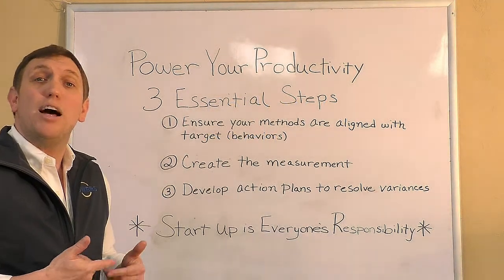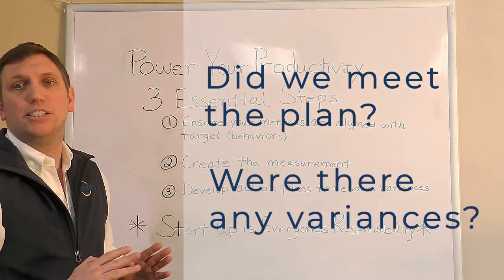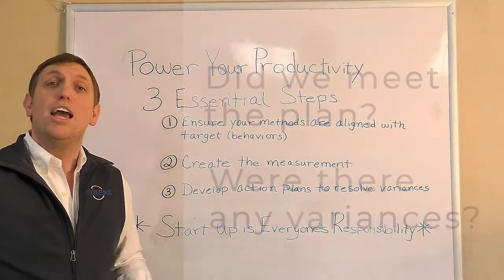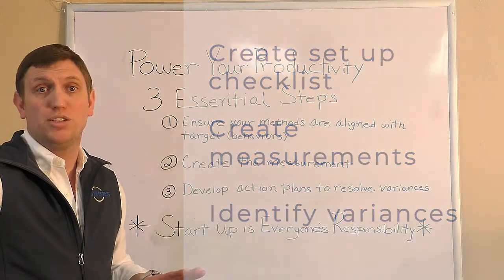Ops Talk - Power Your Productivity | Part 1 - Set Up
In this current public health crisis, the demand on essential products like food, beverages, and paper products has skyrocketed. How can you increase your productivity even in the face of decreased hours, employee absences, and anxiety and fear running rampant?

Ready to put these best practices into action? Click here for key takeaways and next steps for your business.